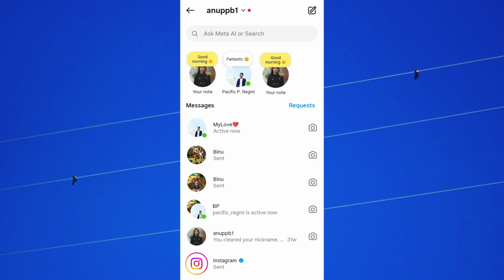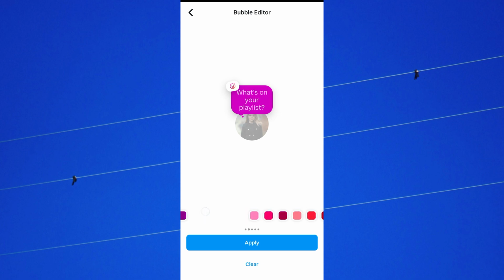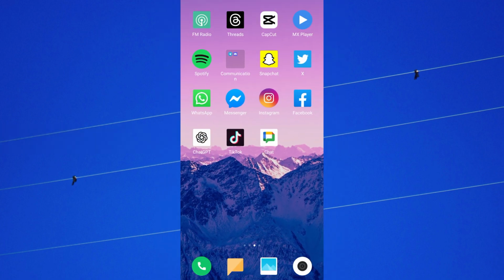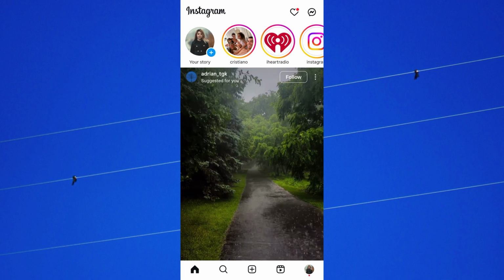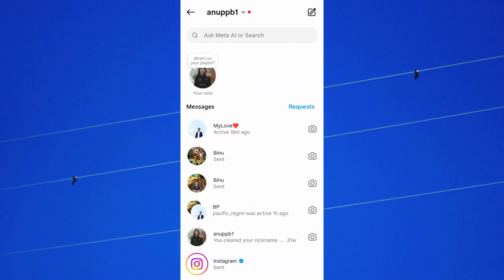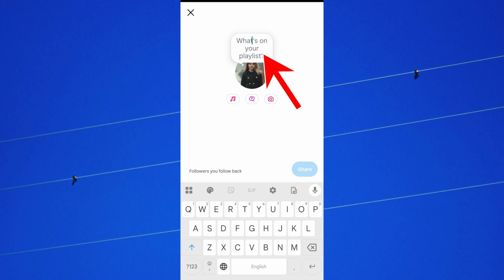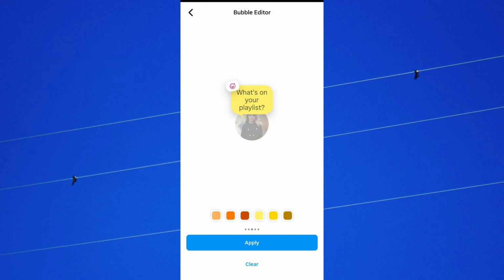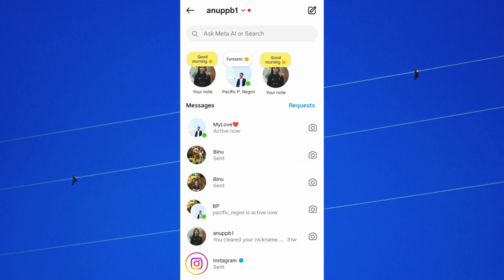How To Change Note Color On Instagram | Get Colored Notes On Instagram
Do you want to change the note color on Instagram? You can get colored notes on Instagram with just a few simple steps.

Changing the notes color on Instagram allows users to personalize the appearance of their notes in the Chats section.

Notes are short text messages that appear at the top of your friends' or followers' inbox, and changing their color can help make your message more eye-catching or expressive.

You can change note color to stand out in someone’s inbox and grab attention and to match your mood or message with a color (e.g., using bright colors for fun messages or calm tones for serious ones).

🔶STEPS🔶
To change the notes color on Instagram,
1. Update the Instagram app to the latest version.
2. Once updated, open the Instagram app on your mobile device.
3. Tap on the Message icon at the top right corner.
4. At the top of your chat list, tap on “Your note” or "Leave a note”.
5. Now, long-press on the text box where you write your note.
6. A color palette will appear at the bottom of the screen.
7. Choose your desired note color from the available options.
8. Type your message or note in the text field as usual.
9. Tap on the Share button to post your colored note.

Your note with the selected color will now be visible to your followers or close friends, depending on your settings.

- - - - - - - Similar videos:- - - - - - - - -

This Video Includes:
○make instagram notes color
○get blue color notes on instagram
○fix instagram notes color not change
○add background color to Insta notes